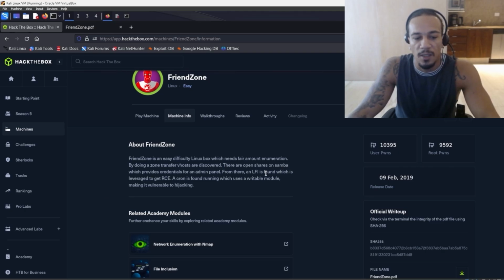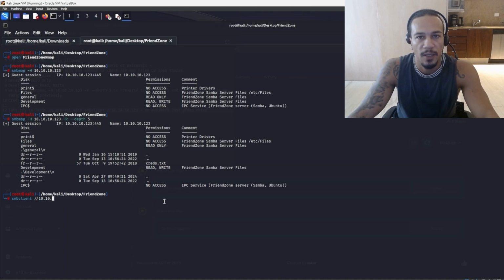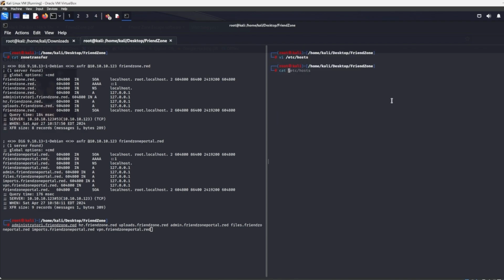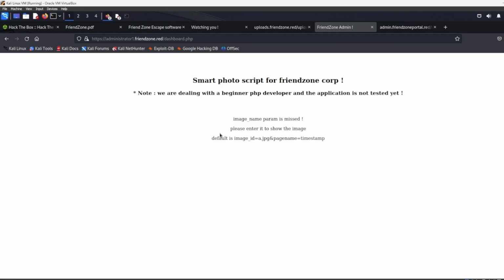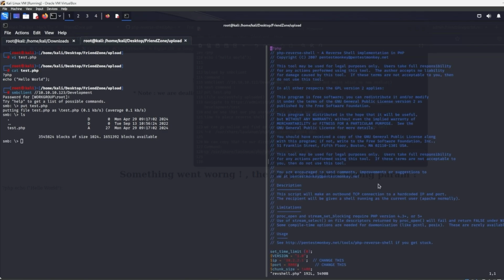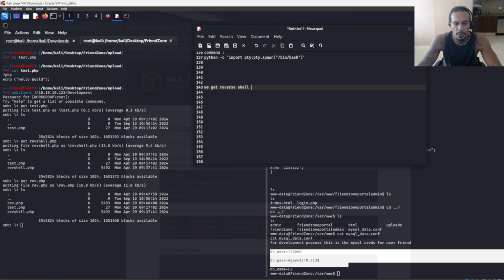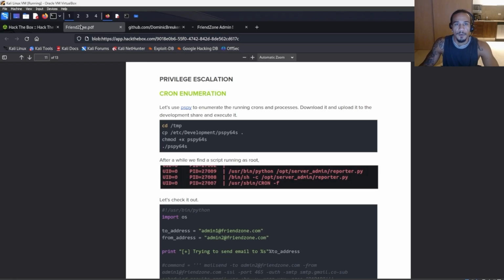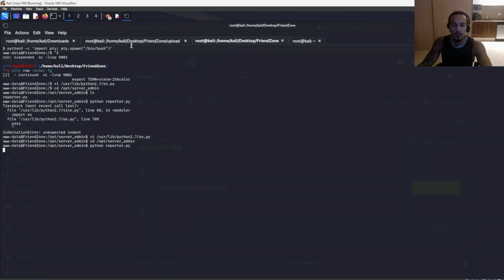FriendZone - Hack The Box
In this video, I demonstrate exploitation of Samba shares , and a LFI vulnerability for remote code execution (RCE) . This is a retired HackTheBox Machine.
Happy Hacking :)